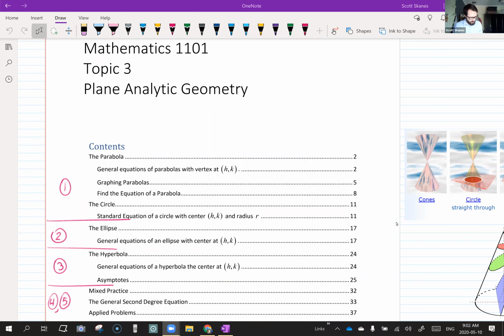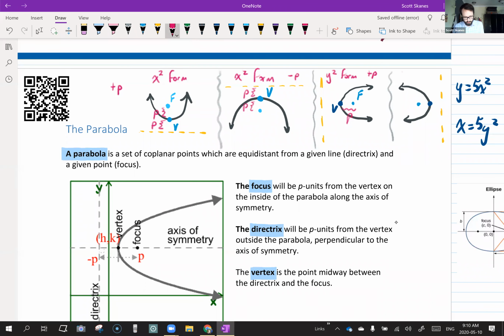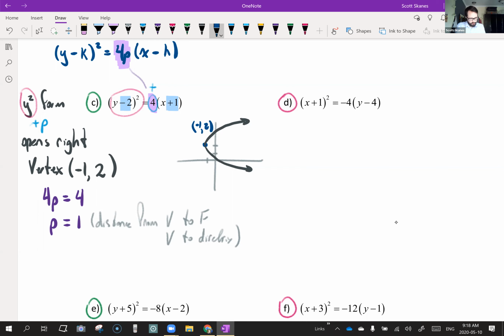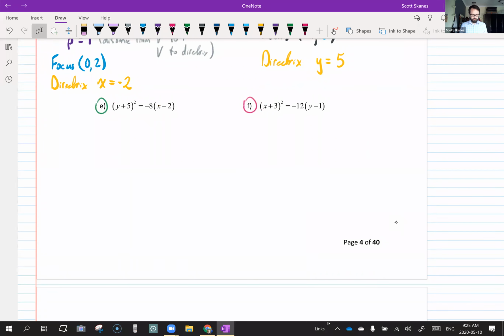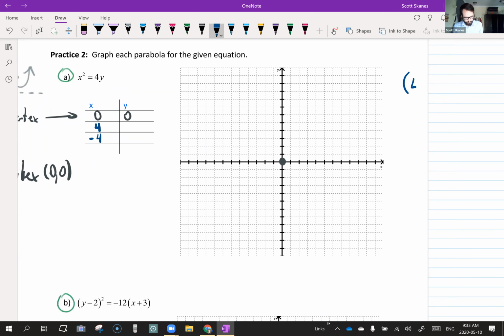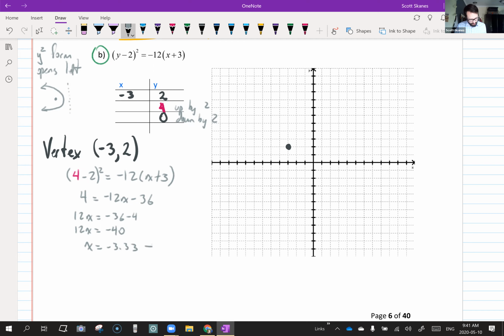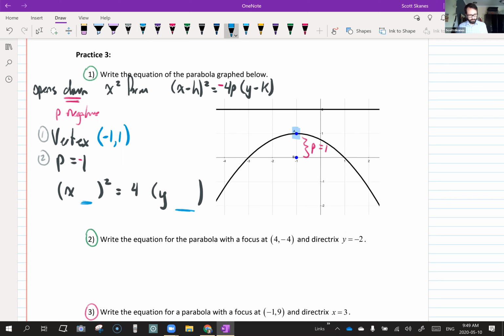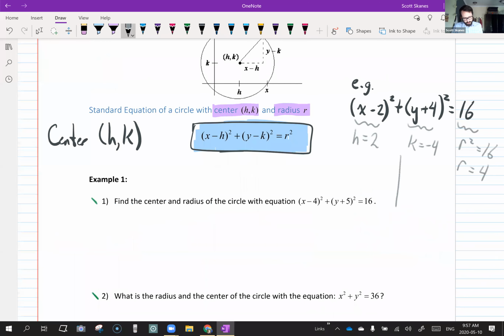MA1101-6 Conics 1 (May 10)